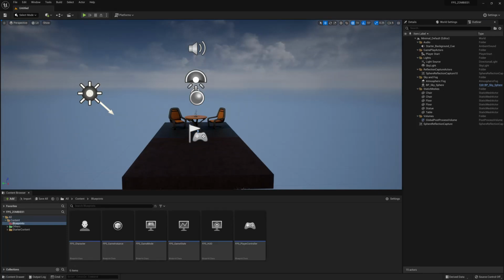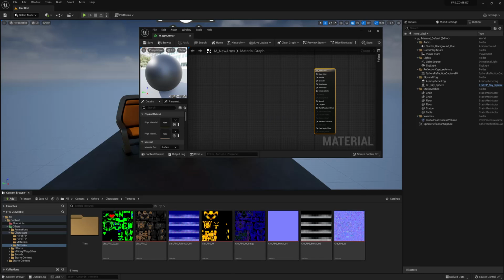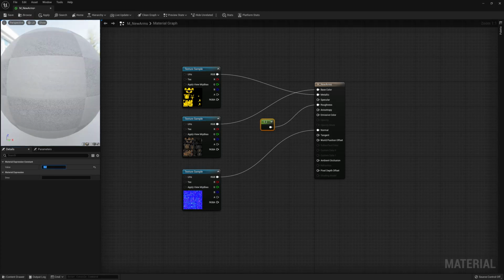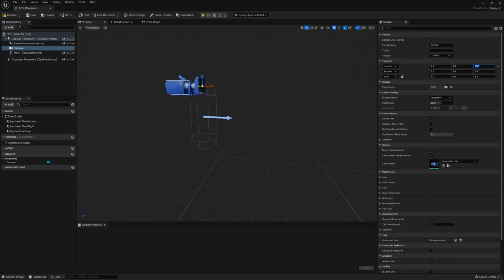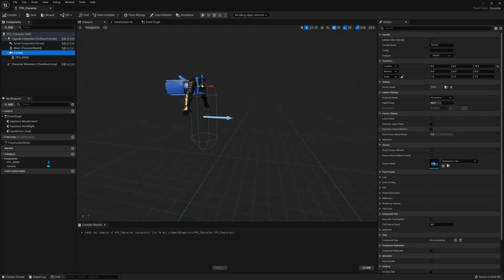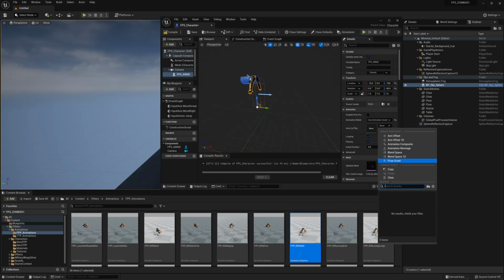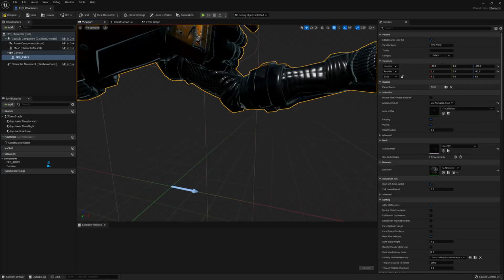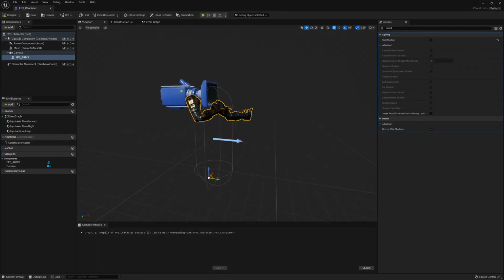FPS ZOMBIES Lesson 4 - Add Arms to Character - UE5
Explain step by step how to add arms and create material in UE5.

Creating a controllable character from scratch with custom inputs and movement systems
Advanced hitscan and projectile based weapon mechanics (equipping, reloading, ADS, FX, automatic fire, fire rate, bullet spread, recoil, and more)
Artificial Intelligence behavior for enemies
Advanced animation blueprints
Advanced HUD elements
Damage modifiers based on impacted body parts.
A fundamental understanding of Unreal Engine 5